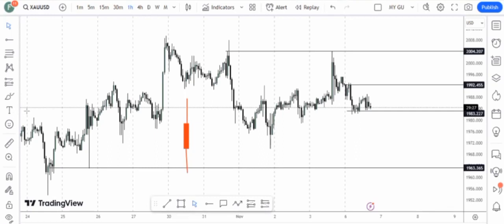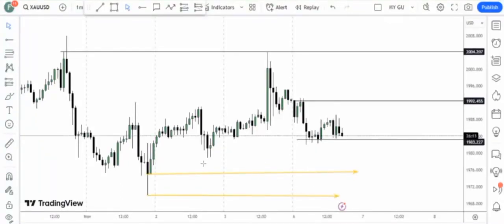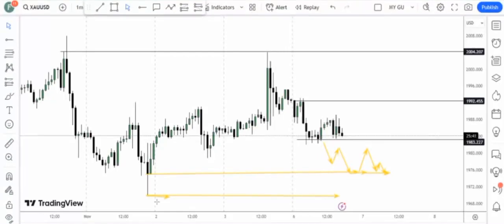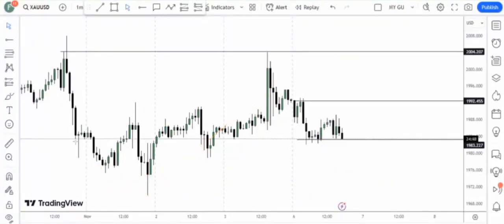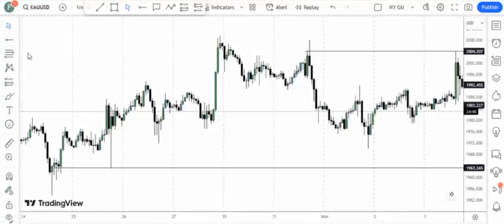How to trade wickfills